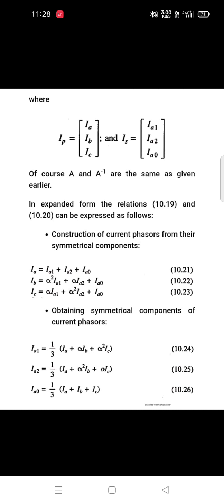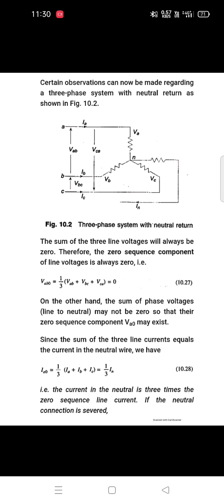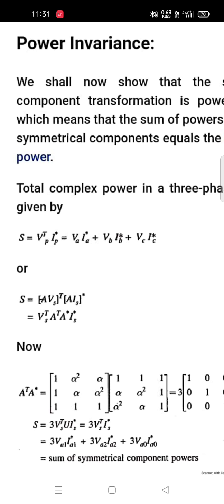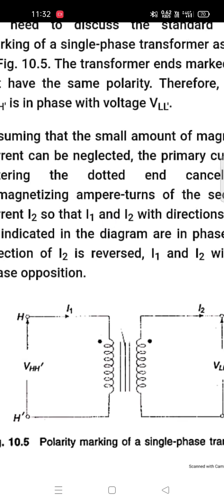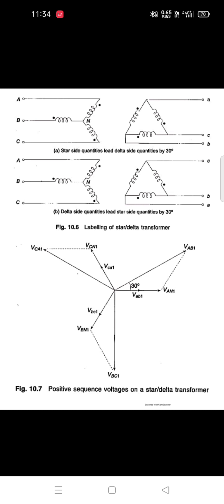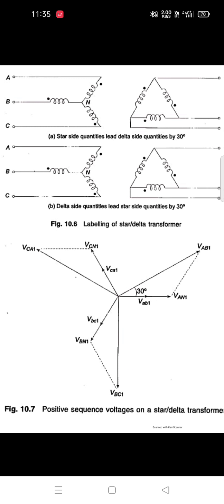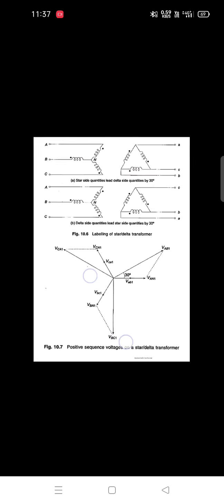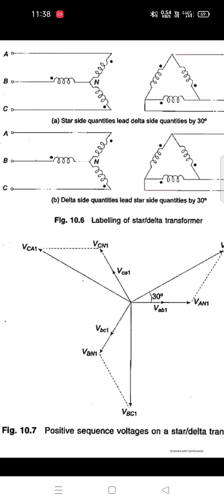Sem5 PSII-Symmetrical Components Lecture 2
Electrical Engineering
Semester 5
Subject :  Symmetrical Components
Topic : Phase shift of star delta transformer